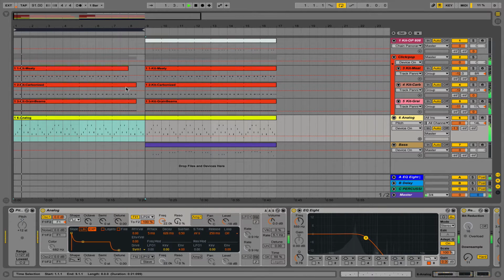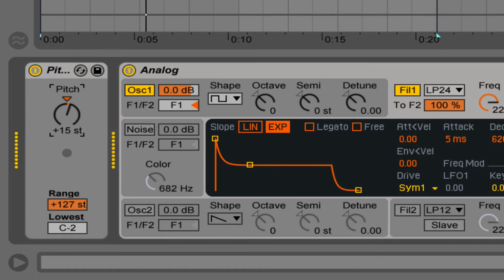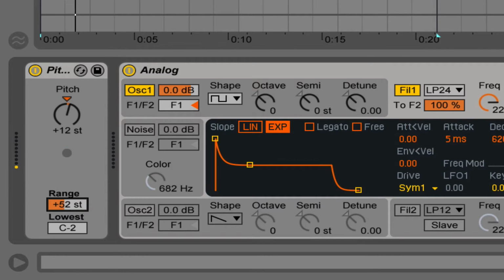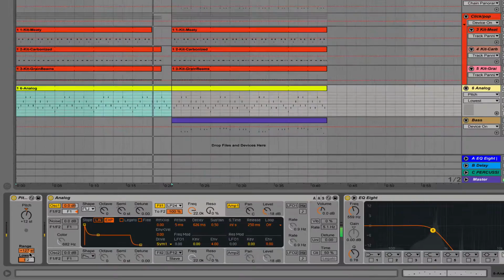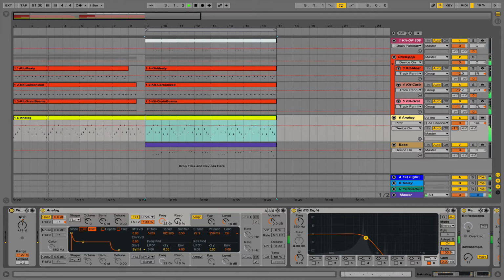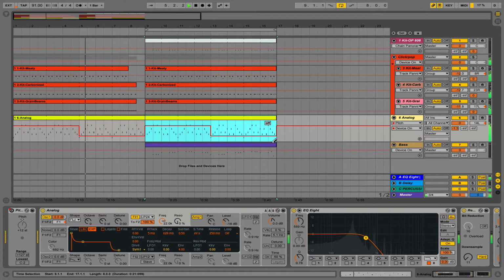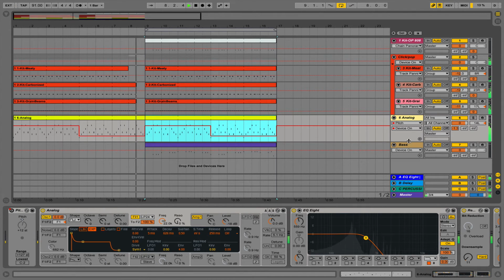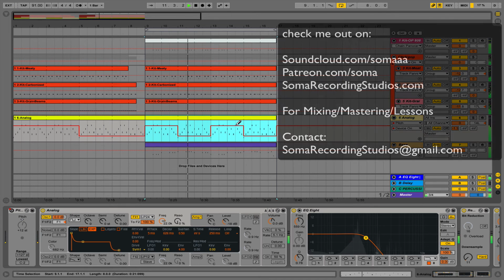Ableton Live - MIDI Effect - Pitch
Everything you need to know about Ableton Live's MIDI effect called 'pitch'